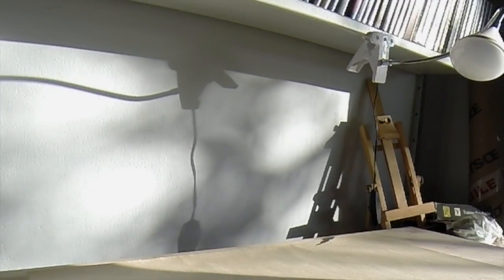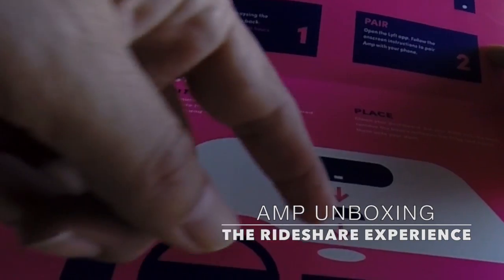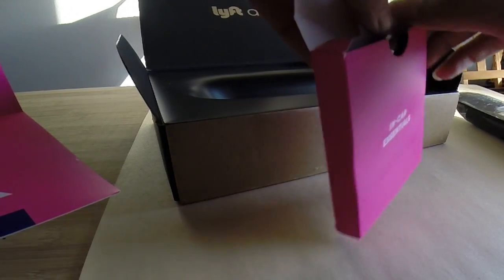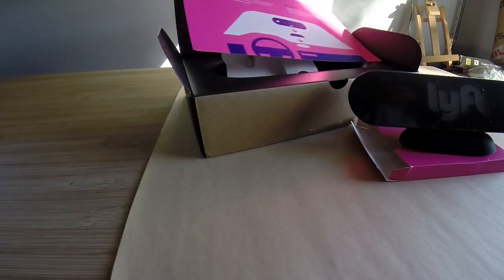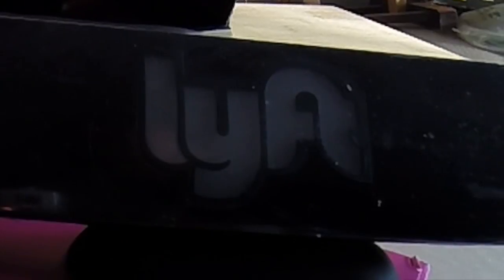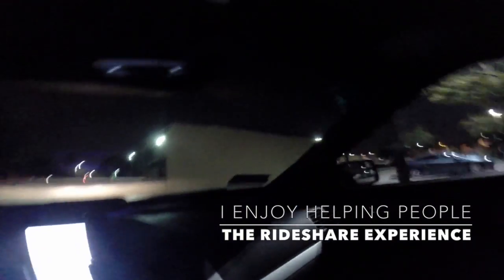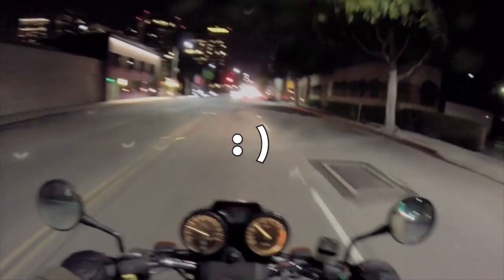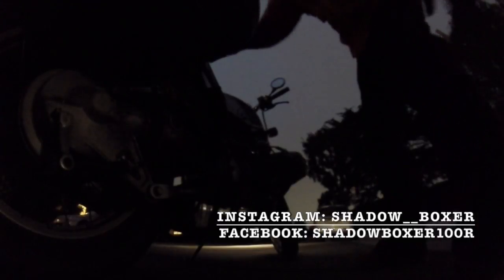ShadowBoxer 0045 {RideShare - amp sign & what I like about the job}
This video is about RideShare 2- amp sign & what I like about the job.